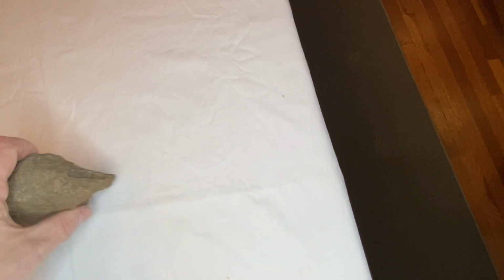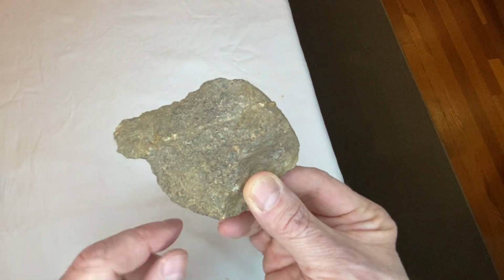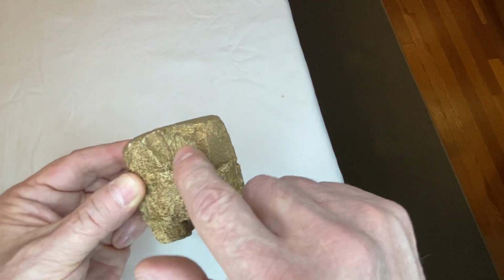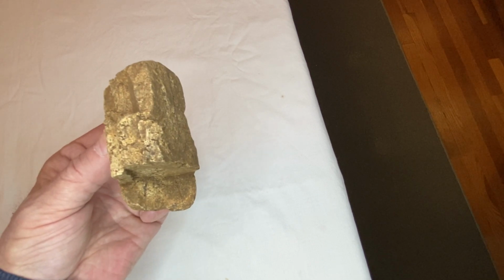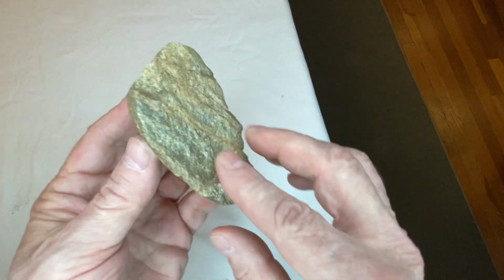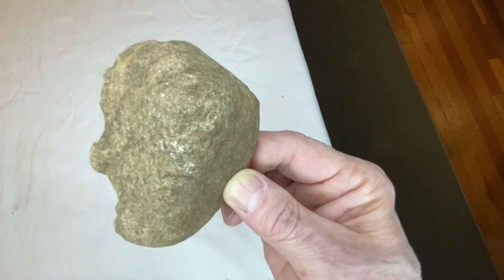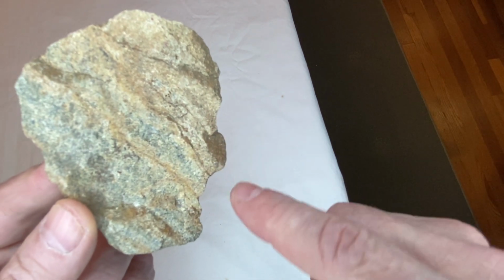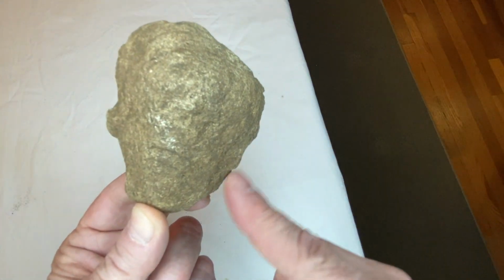Native American Rock Carvings / Effigies of Faces. (vid 115).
This video contains Rock Carvings / Effigies of Faces.